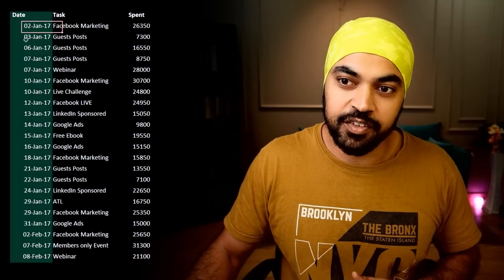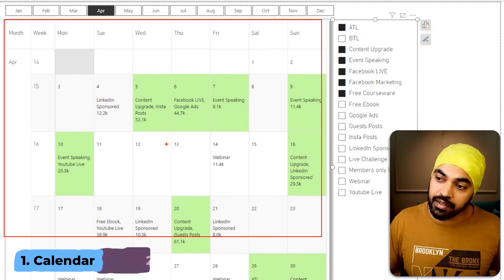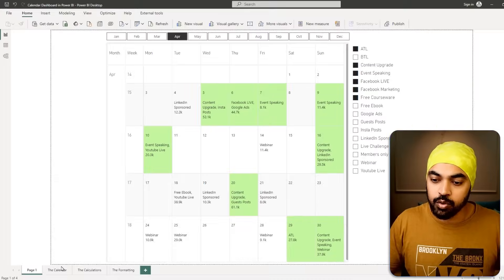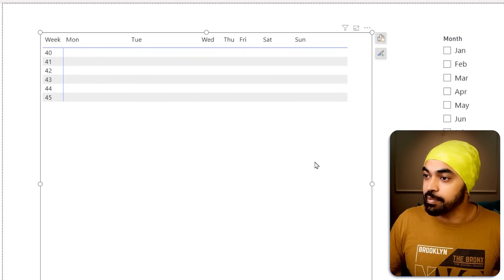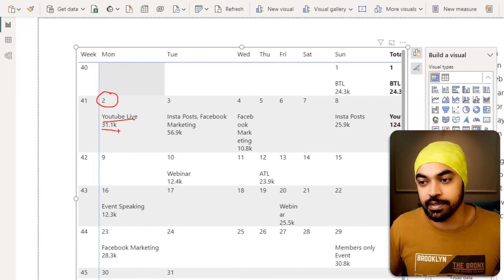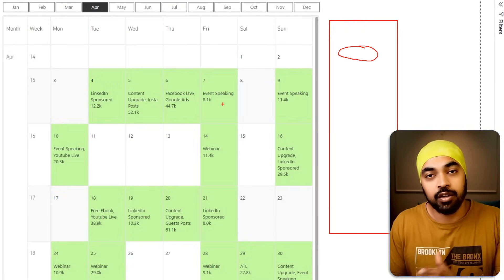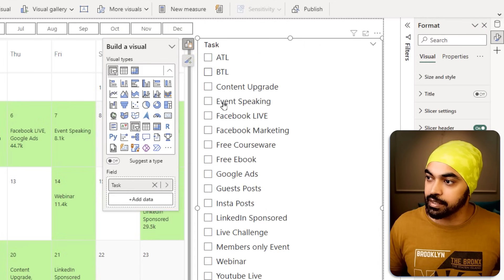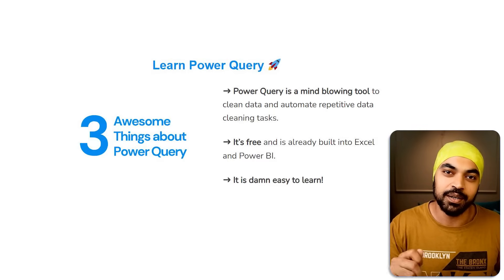How to Make a Calendar Dashboard in Power BI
Here in this video, you will learn how to present your data on the calendar! Although you have custom visuals available but in case you want to a native visual to act like a calendar,Watch this!

ONLINE COURSES
✔️ Mastering DAX in Power BI -